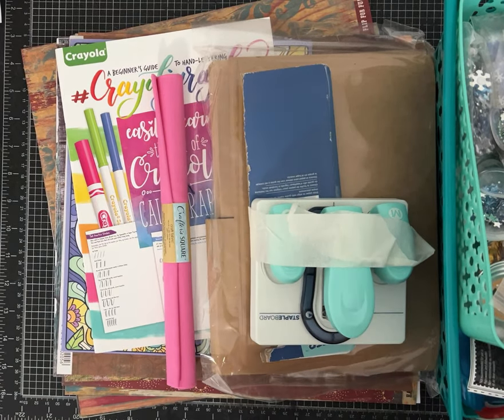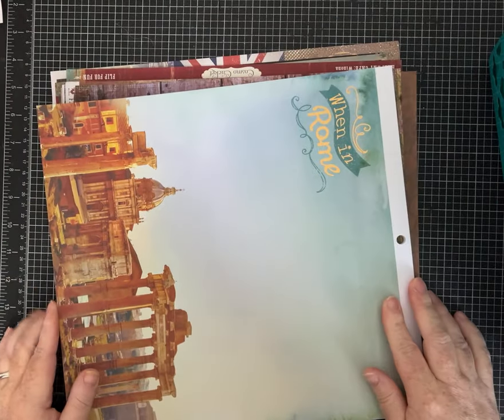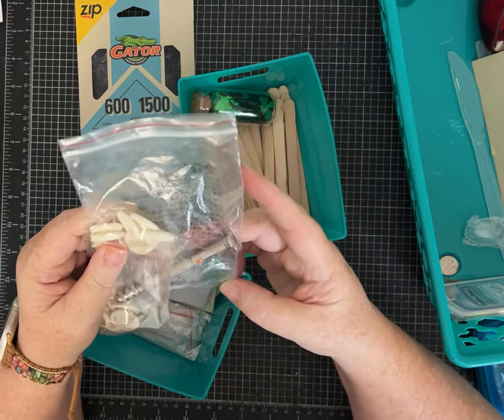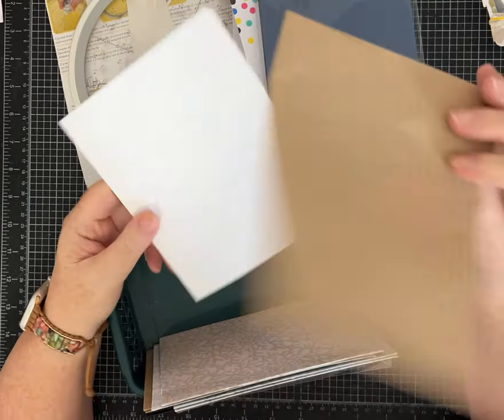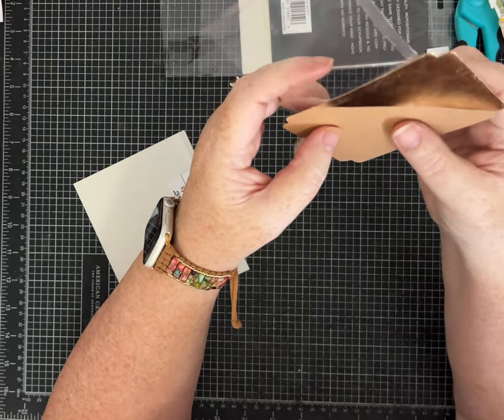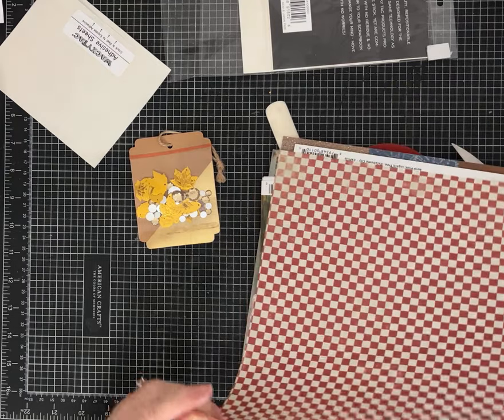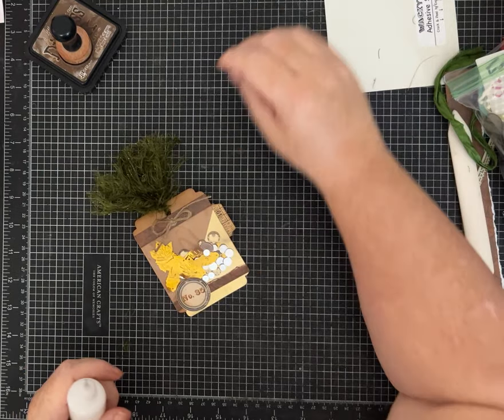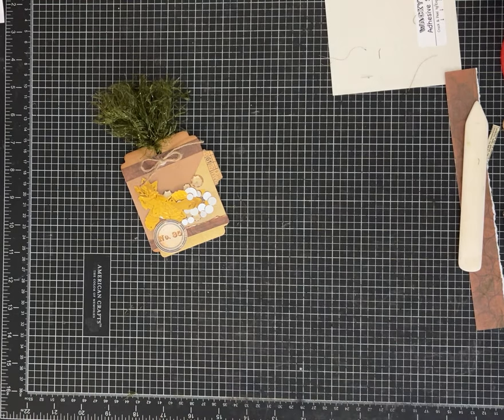I bought a box of unknown craft supplies PART TWO! And another suprise Craft (Spoiler, its UGLY!)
Part Two of " I bought a box of unknown craft supplies" on FB Marketplace!  Let's look inside to see what I found.  My on the fly craft turned out a bit UGLY...but I tried!  Please be kind!